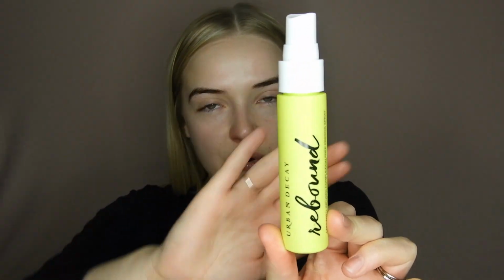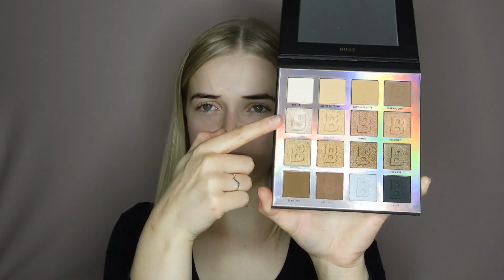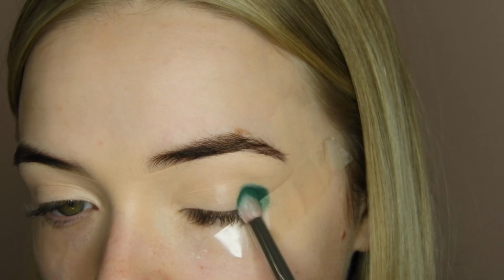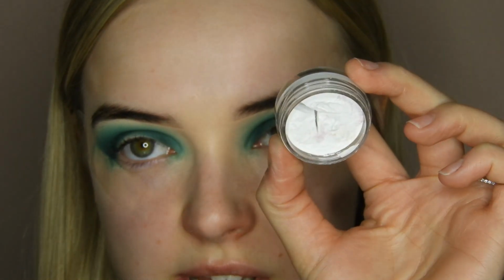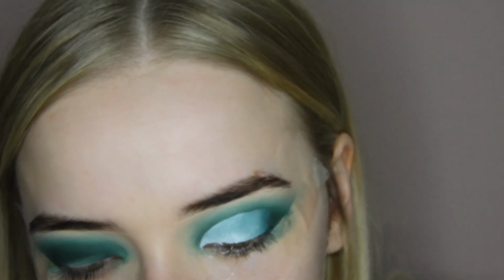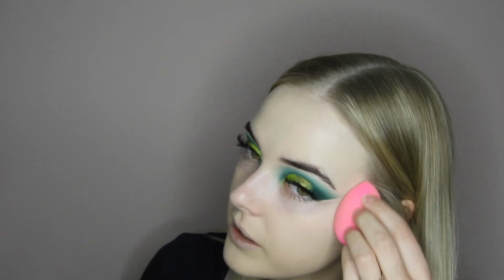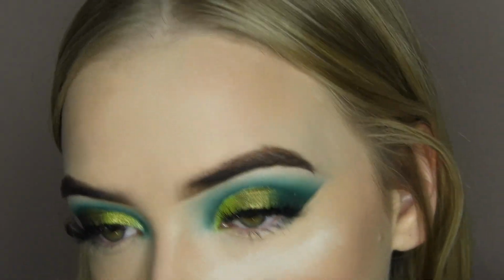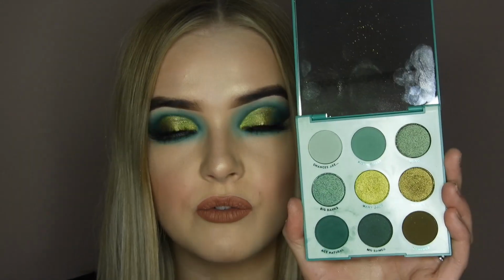NEW MAKEUP | Colourpop, The Ordinary, First Impressions | CUT CREASE TUTORIAL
Hey guys, I'm back with another video and this one is LOOOONNGGGGGG.

I go pretty in depth about how to create a cut crease, and this one's a talk through so it's all a bit cosy and warm and fun. Enjoy!